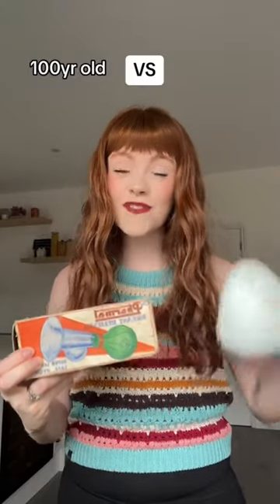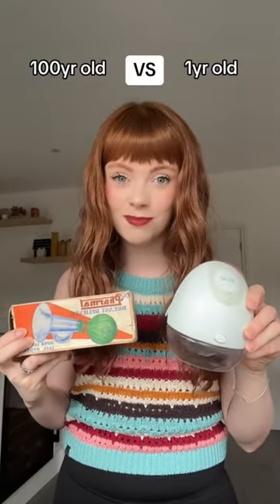100 YEAR OLD PUMP 🙈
100 YEAR OLD PUMP 🙈